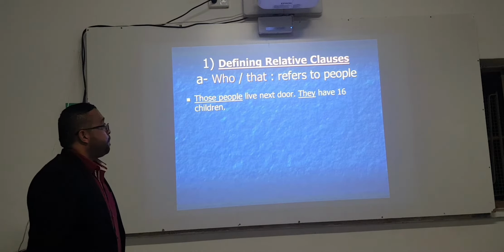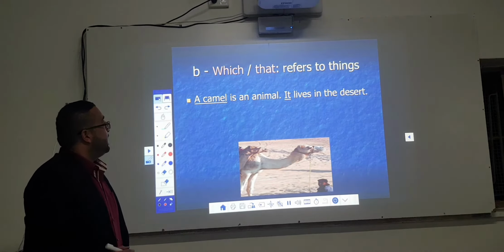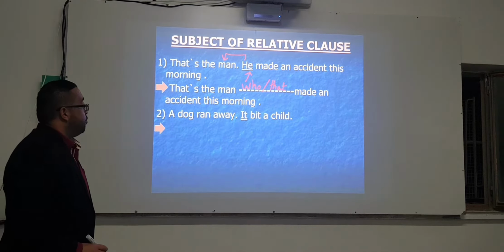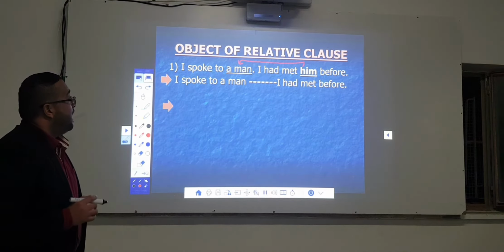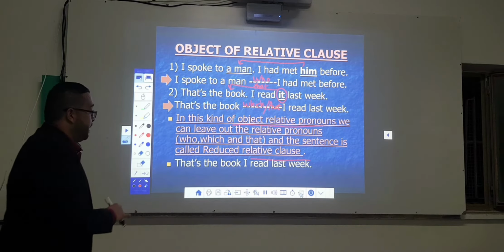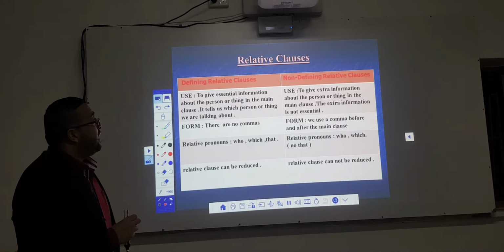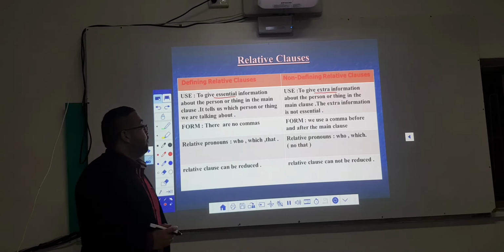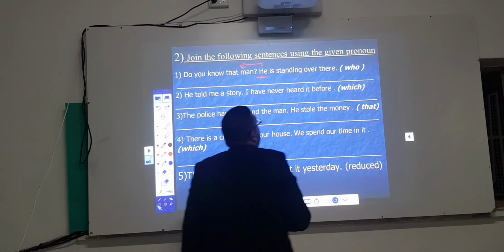Relative clauses - 11 grade